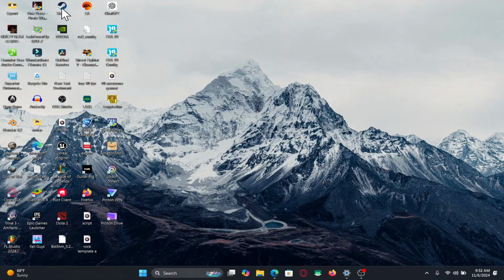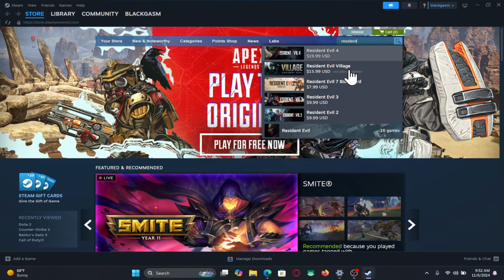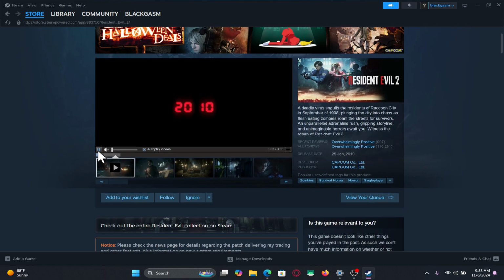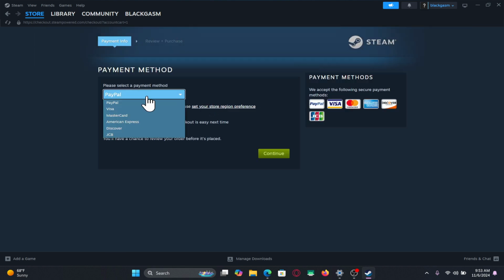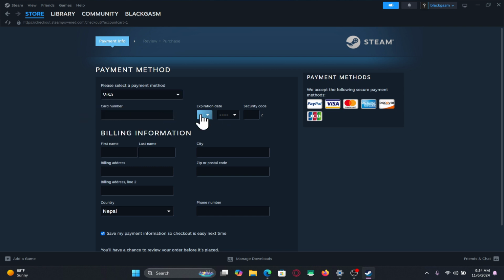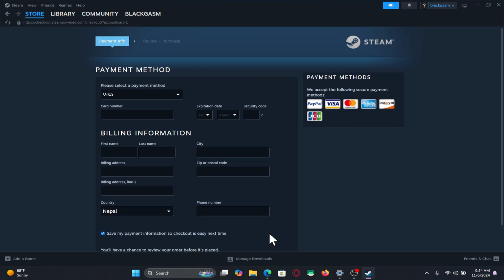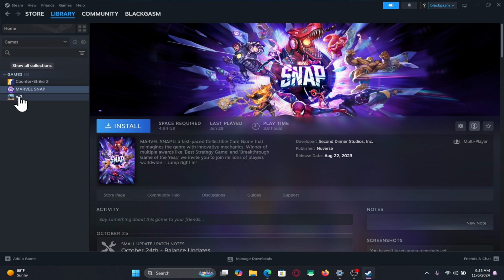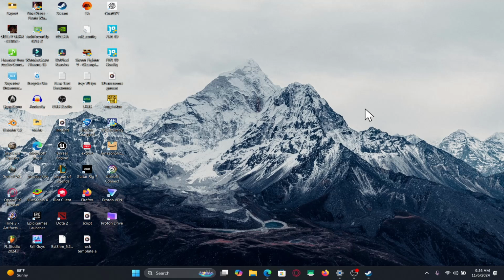How to Download Resident Evil 2 Game on PC? Install Resident Evil 2 on PC (2024 Edition)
In this tutorial, I'll guide you through the process of downloading and installing Resident Evil 2 on your PC. Whether you're a fan of classic survival horror or new to the Resident Evil series, this video will help you get started quickly and easily. Follow along for each step, including where to find a safe download, system requirements, and installation tips to ensure a smooth gaming experience. Ready to dive into Raccoon City? Let’s get started!